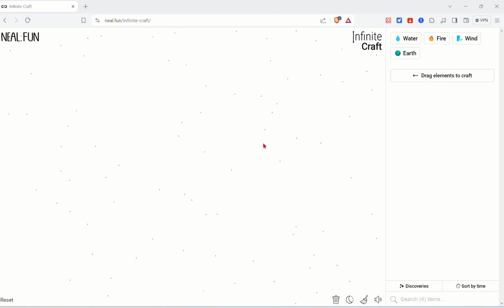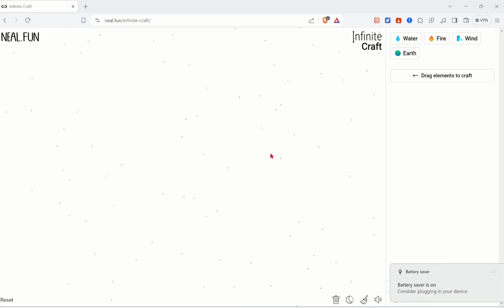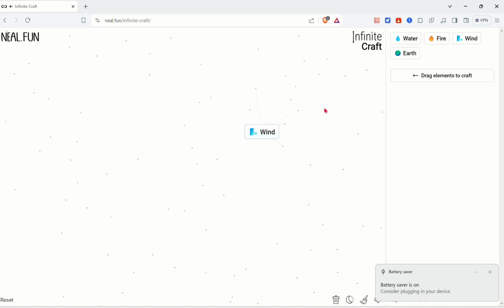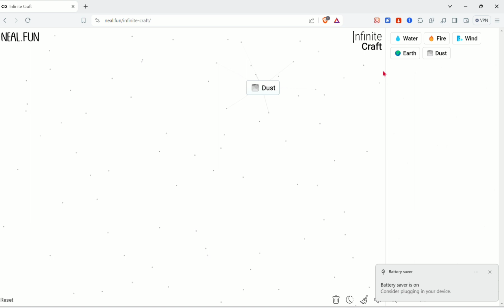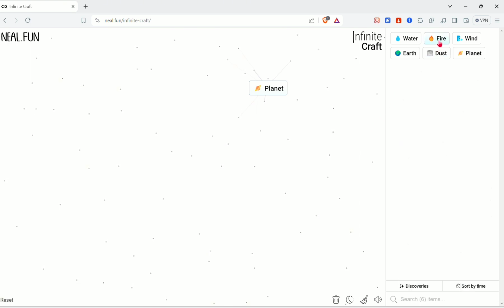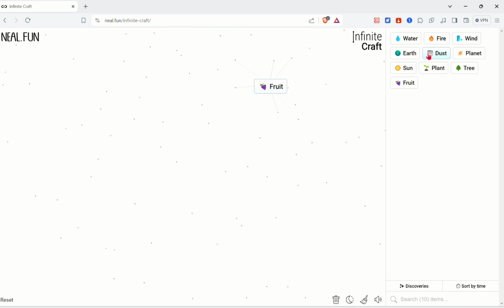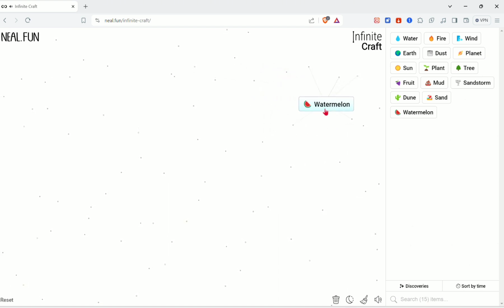How To Make Watermelon In Infinity Craft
Learn How To Make Watermelon In Infinity Craft